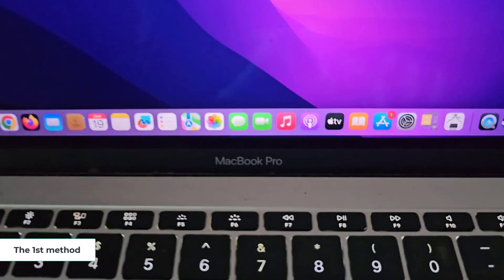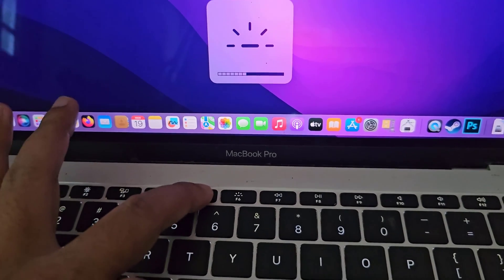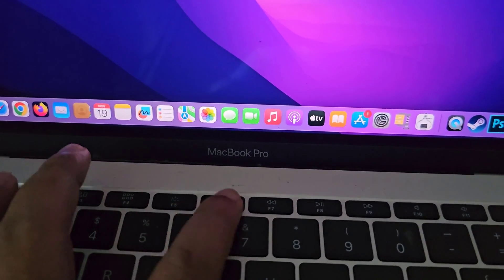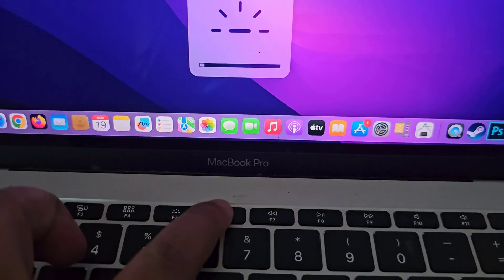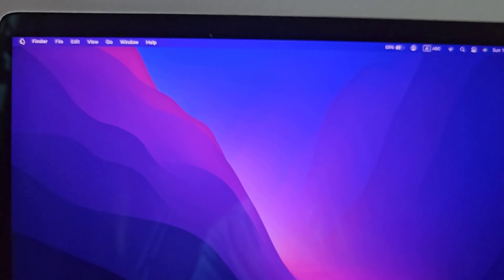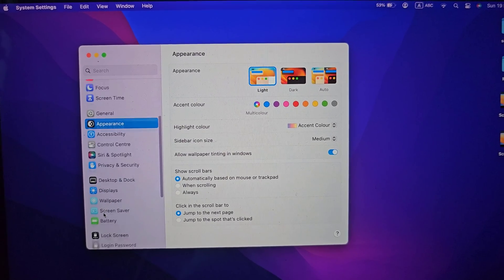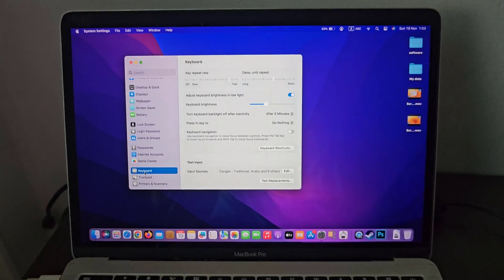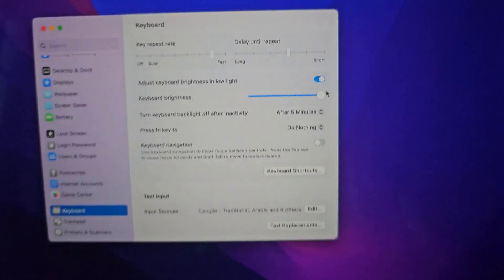How to turn off keyboard light in macbook air / pro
Let's see how to control the brightness of MacBook keyboard lighting. How to turn on keyboard light on macbook air. How to turn on keyboard light on macbook air m2